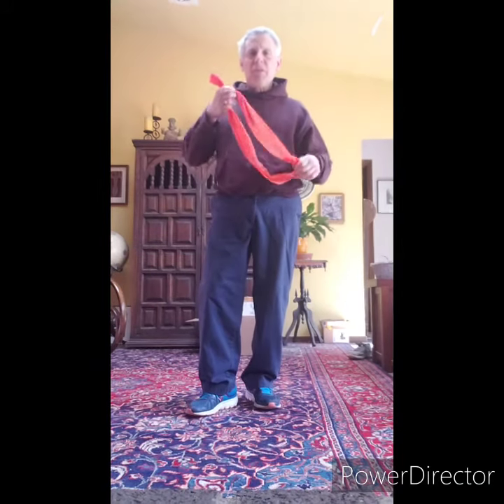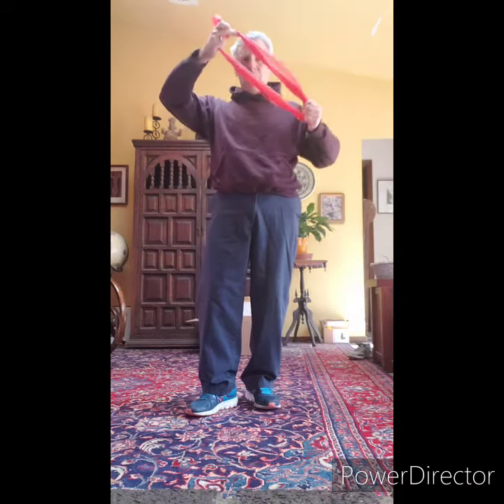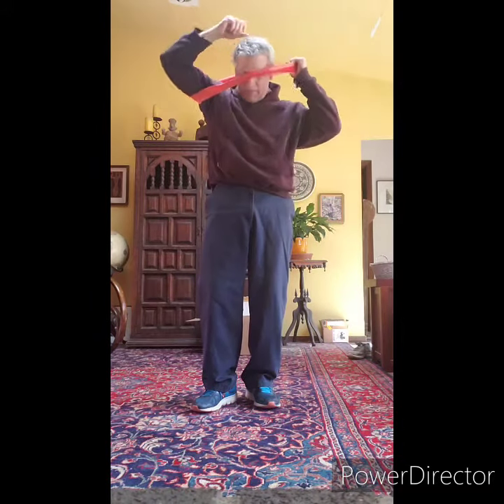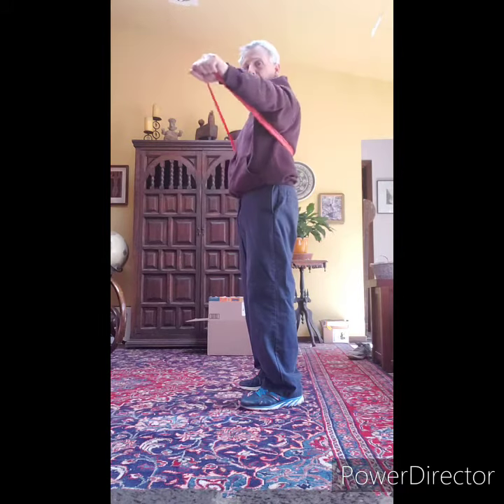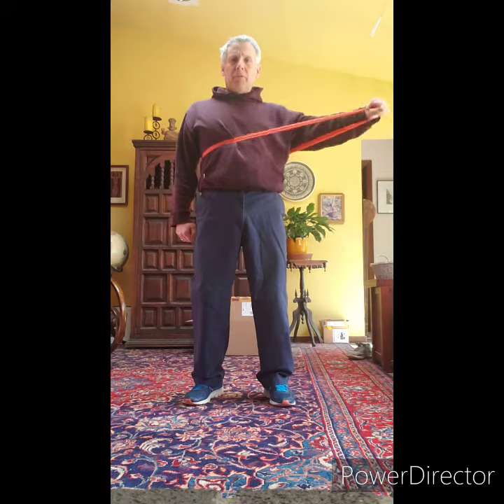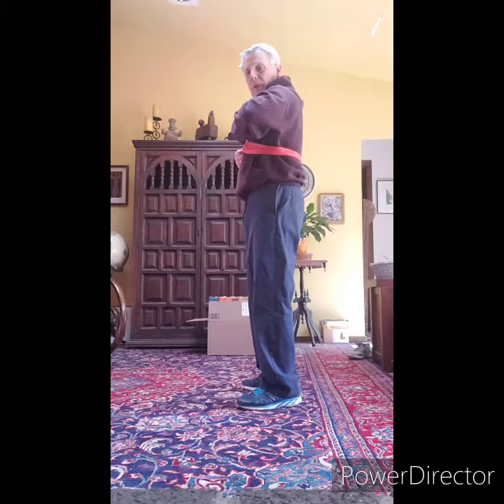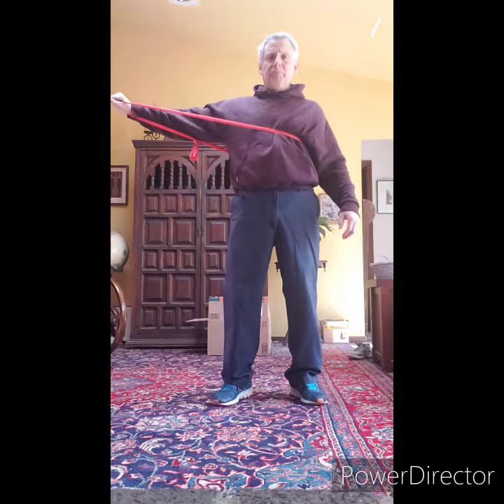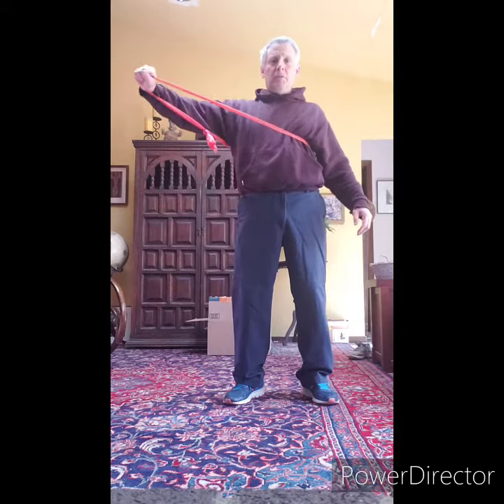Mr Boccia - (RB) Tate Press